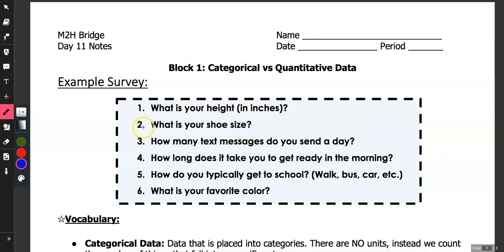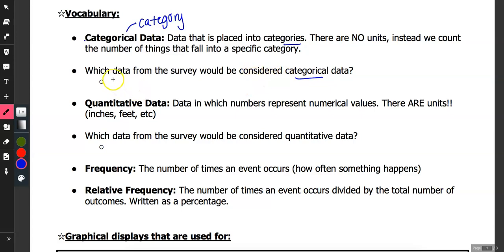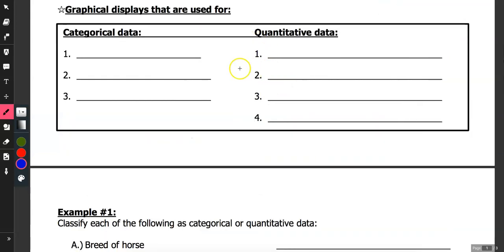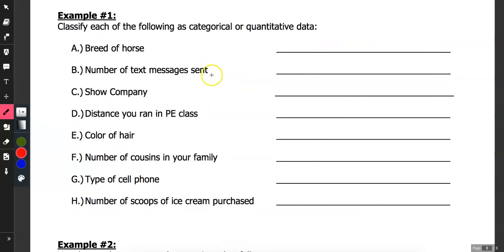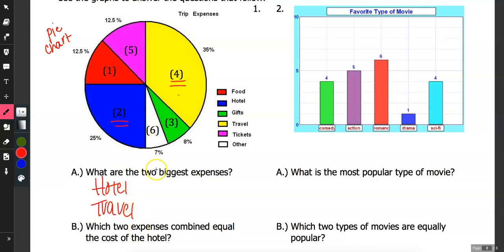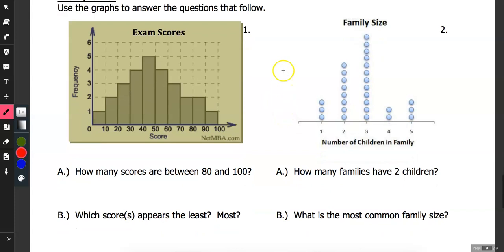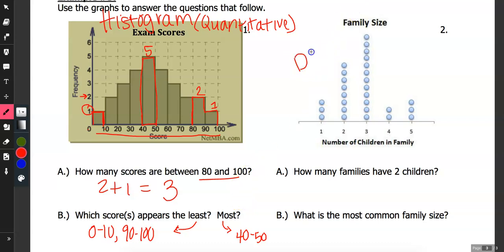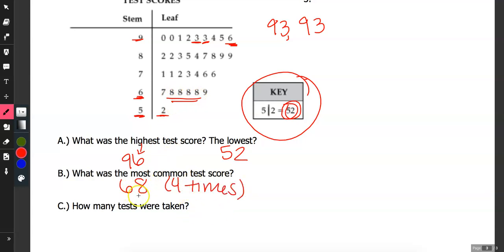D11 B1 Categorical vs Quantitative